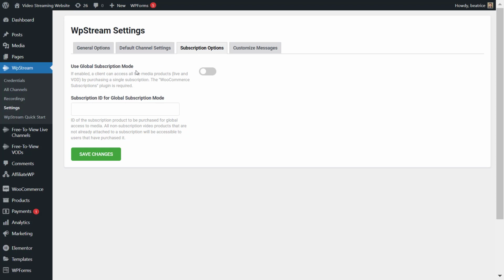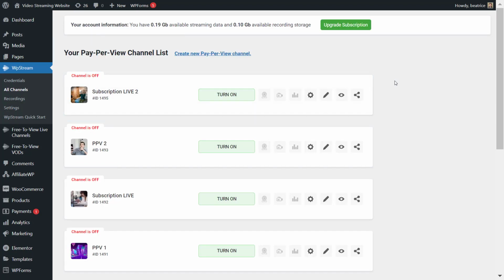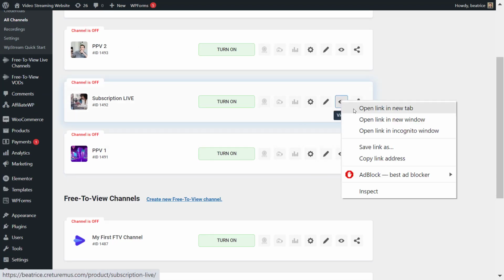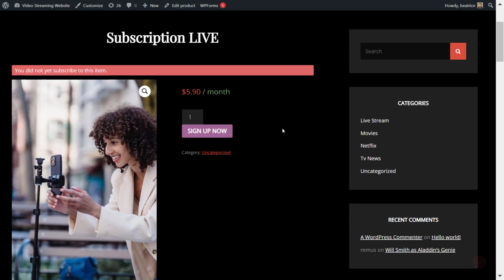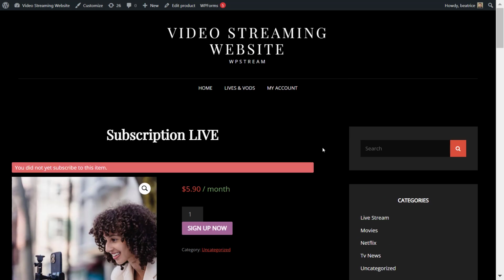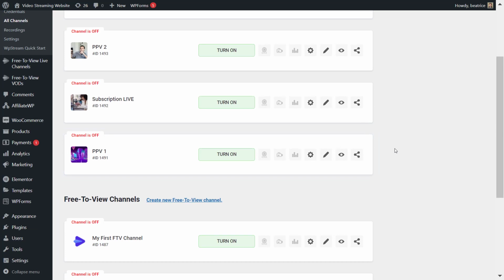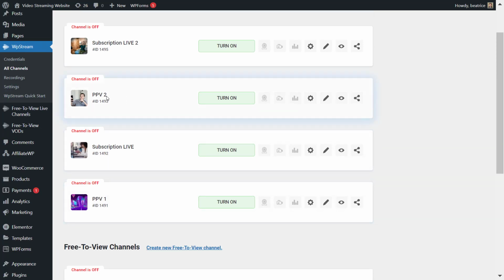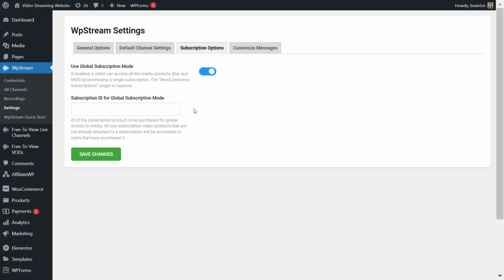WpStream Settings PART 3 - Subscription Options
Go LIVE with WpStream on you WordPress Website in just a few quick steps. WpStream is the only plugin you need to turn your regular website into a fully functional video streaming website. Record your live streams and create Video On Demand for your viewers to watch.

Offer your LIVE content and VODs for free or monetize them with the help of WooCommerce. Create Pay-Per-View or Subscription video content in just a few minutes.